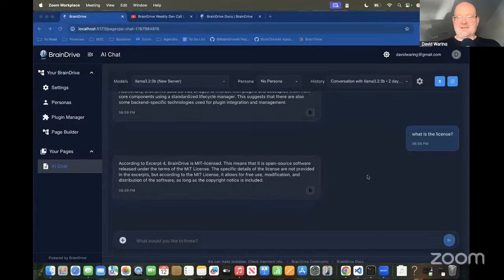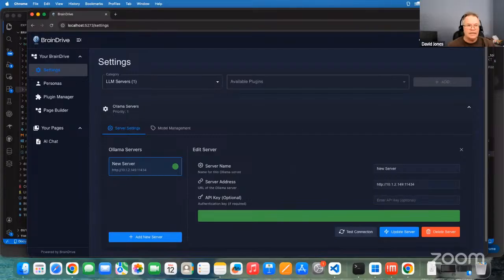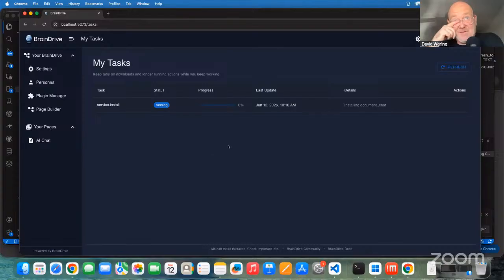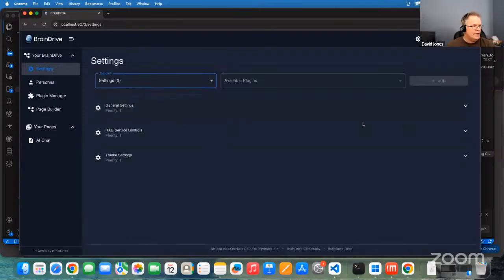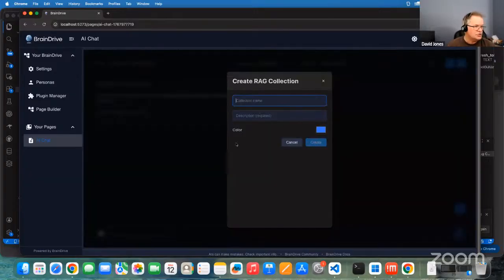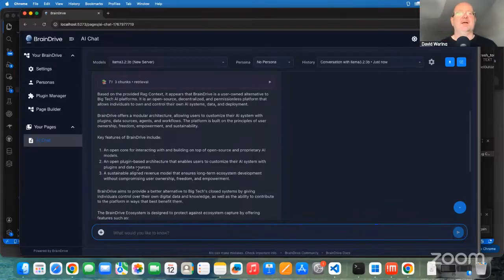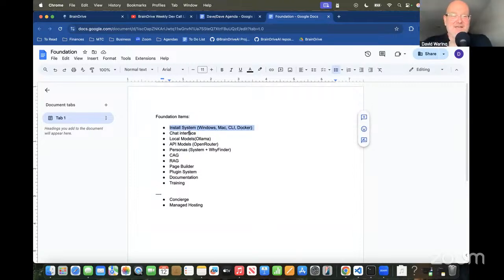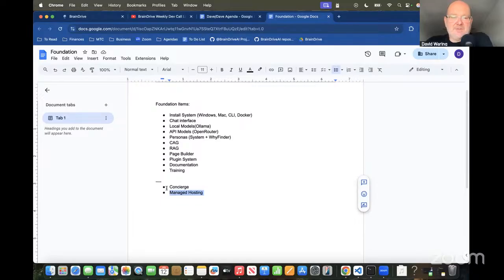BrainDrive Weekly Dev Call Livestream 1-12-26